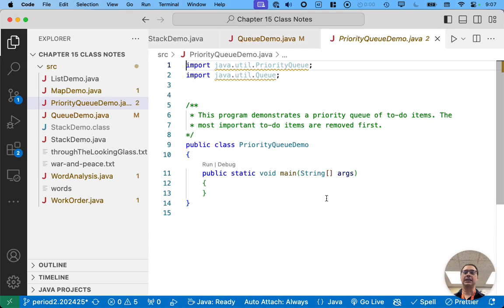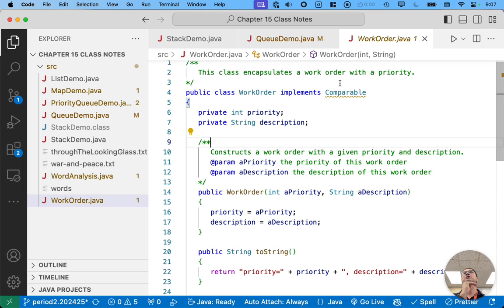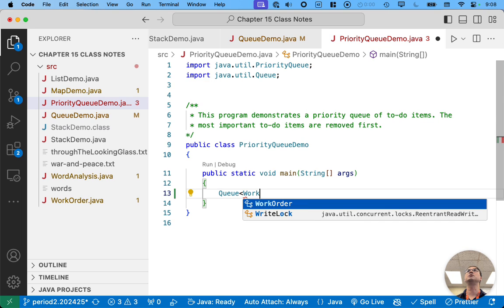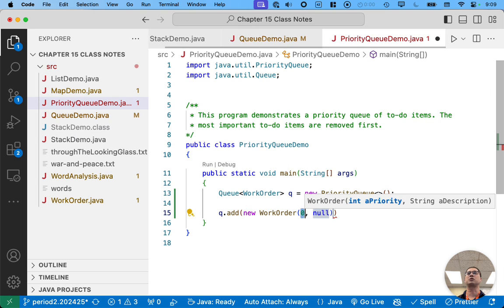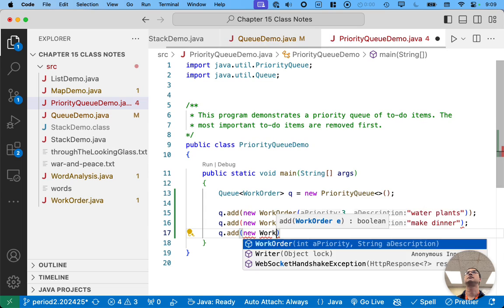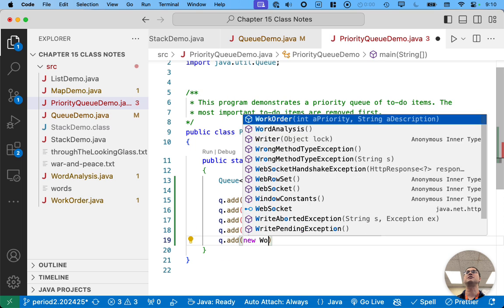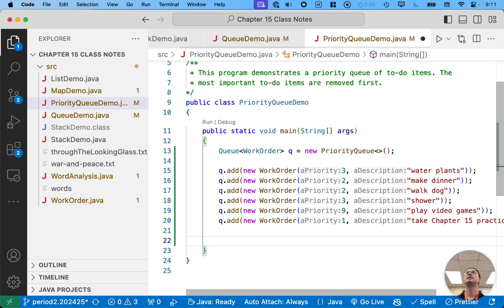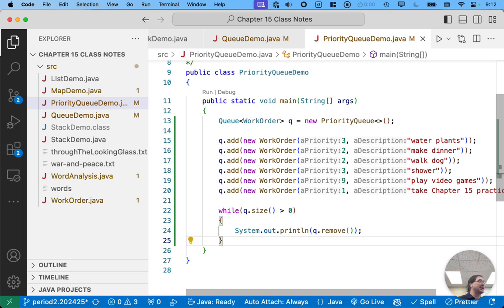01.15: Priority Queues